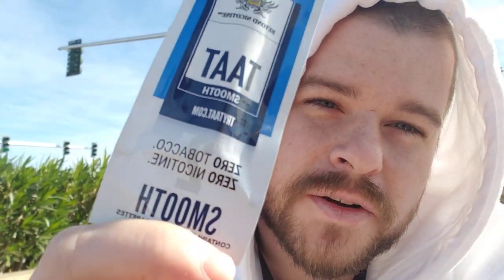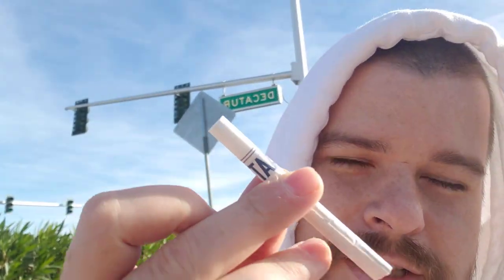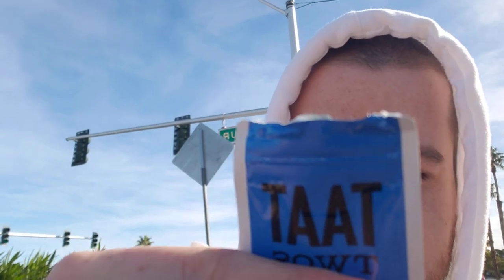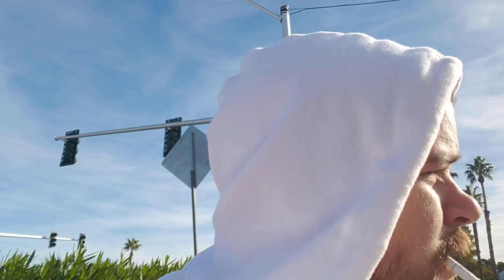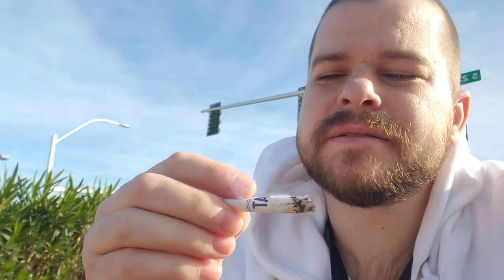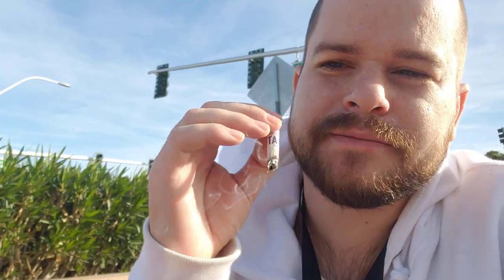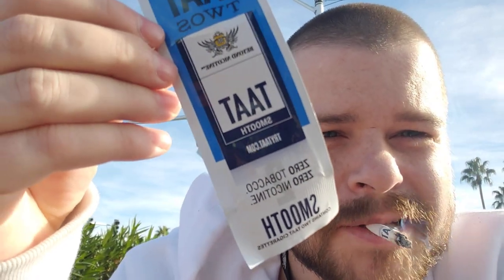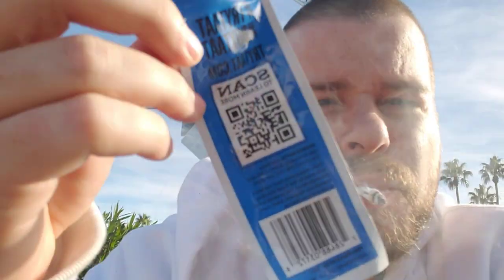smoking a TAAT cigarette (ZERO nicotine, ZERO tobacco)